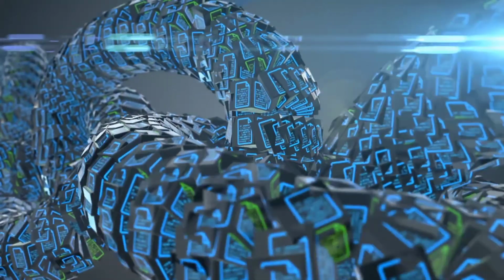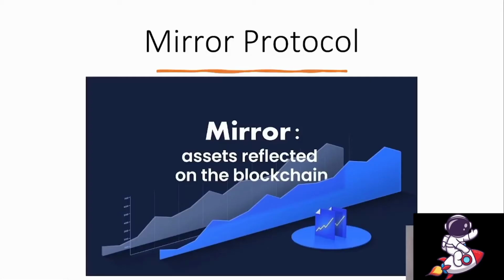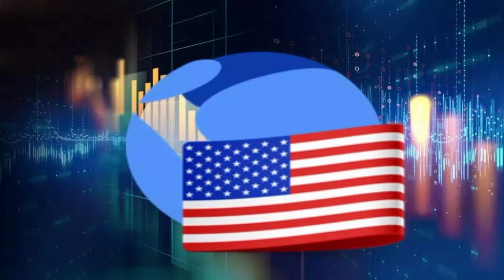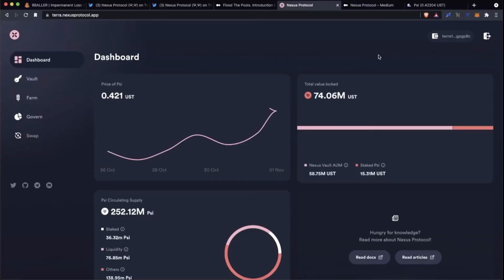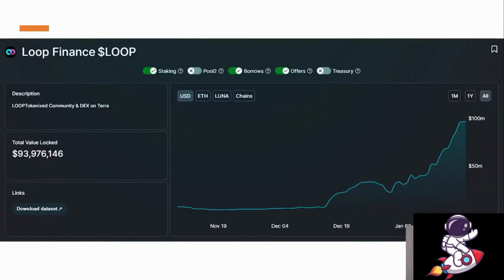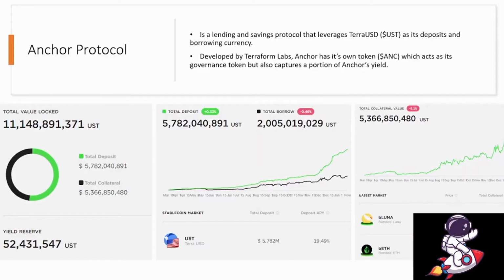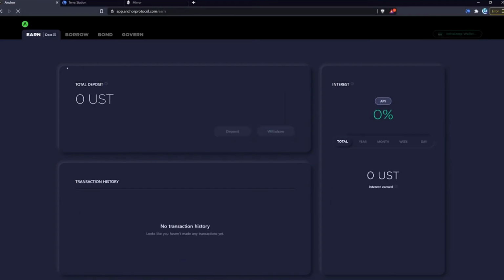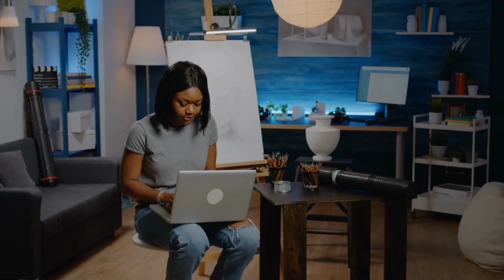4 Terra Luna Gems to Make HUGE Gains in 2022 (Jucy APYs)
4 Terra Luna Gems to Make HUGE Gains in 2022

The Terra protocol runs on a Delegated Proof of Stake (DPoS) blockchain. This means validators approve transactions and add blocks to the blockchain. Those who don't qualify for this designation can still stake their tokens and delegate them to a Validator to earn passive rewards. All else being equal, a validator who has staked more Luna has a higher chance of generating the next Terra block compared to another validator who has staked less. In essence, Luna represents a validator’s mining power.

Key Takeaway:
The Terra Luna blockchain is a great opportunity for investors and passive income searchers. It is becoming one of the most used blockchains out there and it is poised to compete with ETH, specially in the DEFI space in a huge way.

TIMESTAMPS:
00:00 - Intro: How does Terra Luna Work?
01:16 - LUNA Price Prediction
02:32 - Mirror Protocol $MIR
04:30 - Nexus Protocol
05:53 - Loop Finance $LOOP
07:23 - Anchor Protocol
10:00 - Outro

*NOT FINANCIAL, LEGAL, OR TAX ADVICE! JUST OPINION! I AM NOT AN EXPERT! I DO NOT GUARANTEE A PARTICULAR OUTCOME I HAVE NO INSIDE KNOWLEDGE! YOU NEED TO DO YOUR OWN RESEARCH AND MAKE YOUR OWN DECISIONS! THIS IS JUST FOR EDUCATION & ENTERTAINMENT PURPOSES!